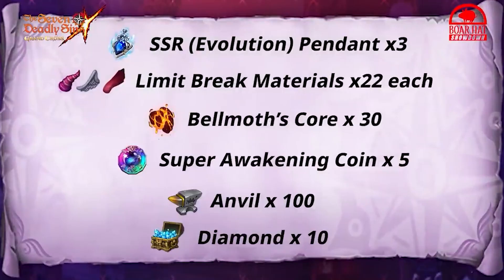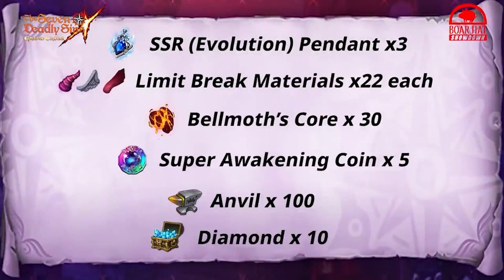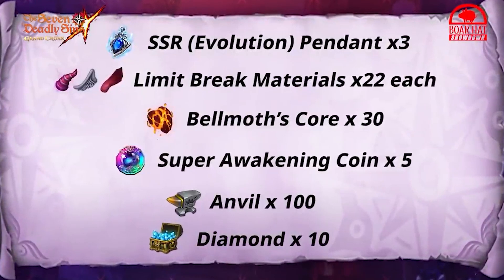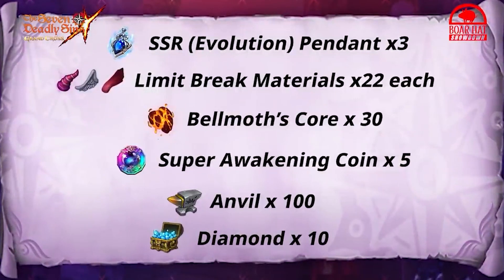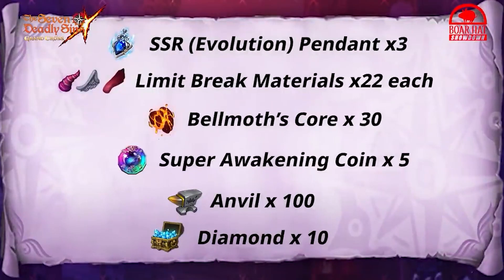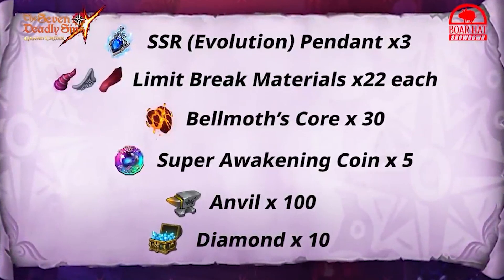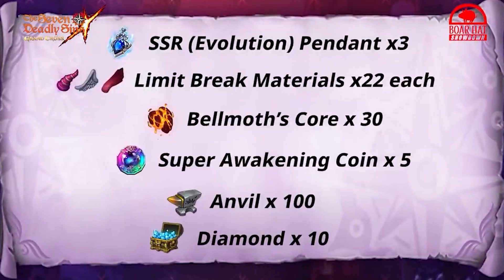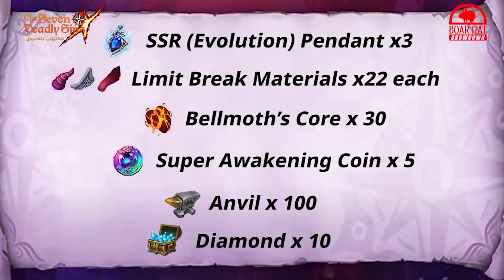*WE ARE GETTING THE FREE GEM GIFT CODE & REWARDS* But Now Its Much Easier To Claim (7DS Grand Cross)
The 2 Year Global Anniversary aka 2nd Anniversary Festival is almost upon us. Queen Diane will be making an appearance with a new Free Banner featuring Halloween Matrona and more for old and new players alike! Skadi and Ellate are almost here as part of the Ragnarok 3.5 Update. This update also features Eikthyrnir as the new demonic beast battle. Eikthyrnir will be joining Hraesvelgr and you will be pick and choose who to play against. The next update should either be a Valentine's update (with Valentine Derieri) or Global's 2 Year Anniversary Festival. Given the last festival unit was the new darkness attribute, the next festival should feature a new light attribute unit. It could either be Elizabeth or even Mael. Doesn't look like our boi Estarossa will be getting a unit anytime soon.

King of Fighters 98 was the last Grand Cross Collaboration. That collab featured two new units, Terry Bogard & Iori Yagami as they joined Kyo Kusanagi, Mai Shiranui, Athena Asamiya, and Omega Rugal from the past KOF collab. This appears to be the 1st of a few collab reruns that are planned by NetMarble, so maybe there is still some very small hopes for Attack on Titan or Slime or even ReZero.